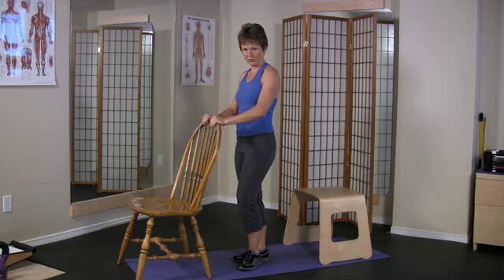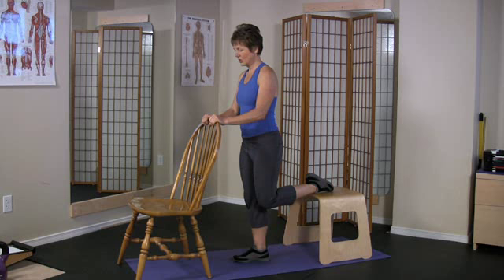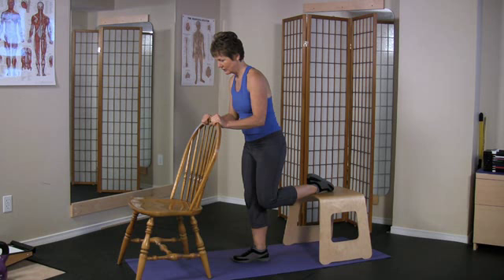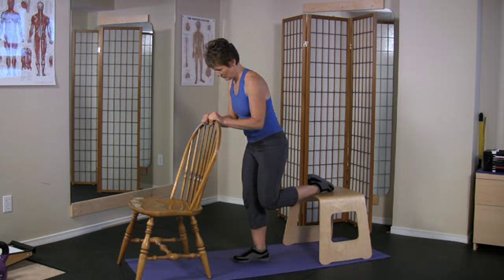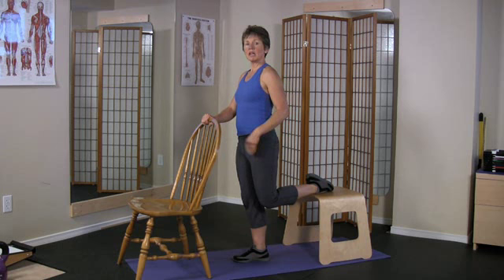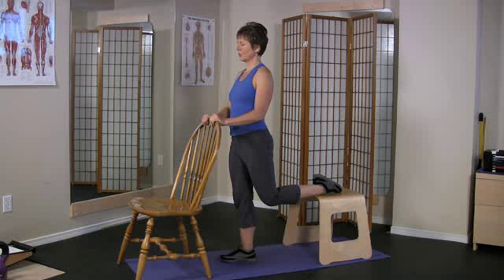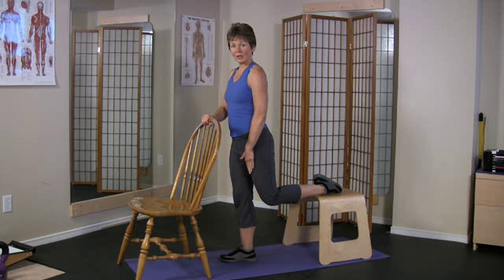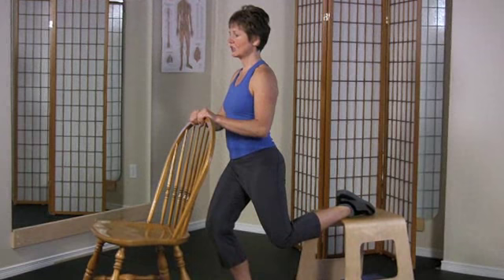Osteoporosis Flexibility Exercise | Quadricep Standing Stretch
The quadricep stretch in standing is one of the exercises in the MelioGuide Exercise for Better Bones Program. It is a safe and effective osteoporosis flexibility exercise.